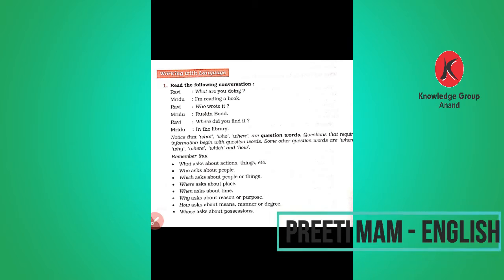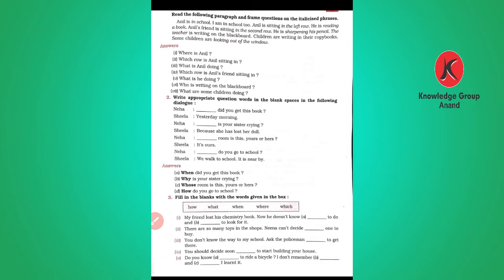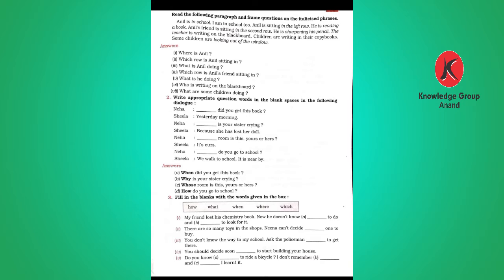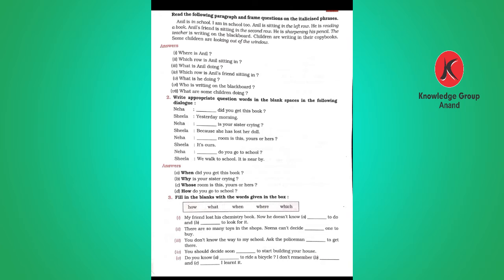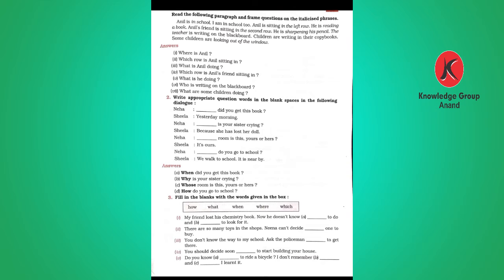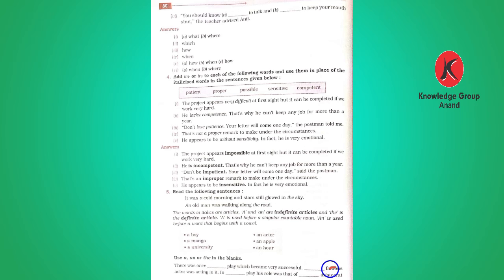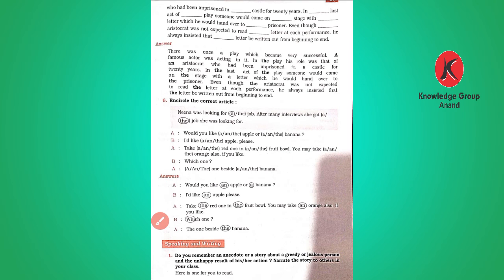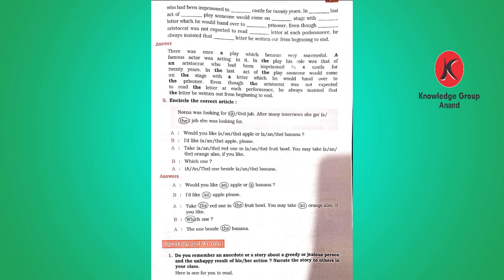Class 7 Eng Med English Unit - 4 The Ashes that Made Trees Bloom